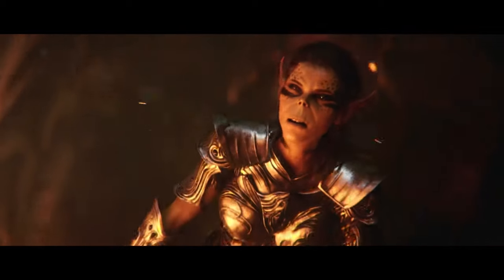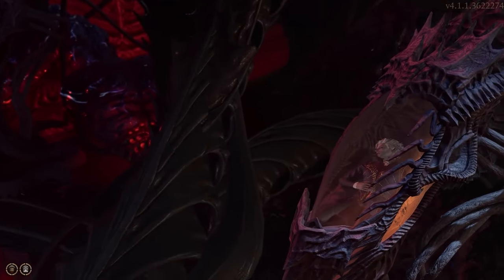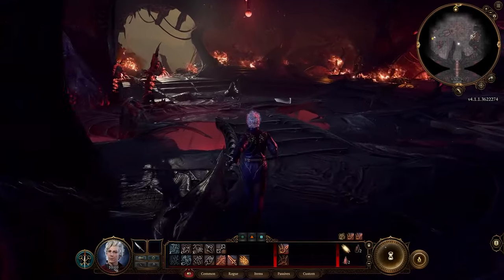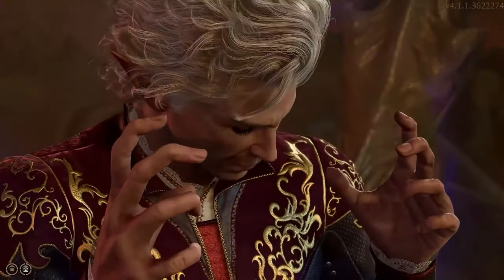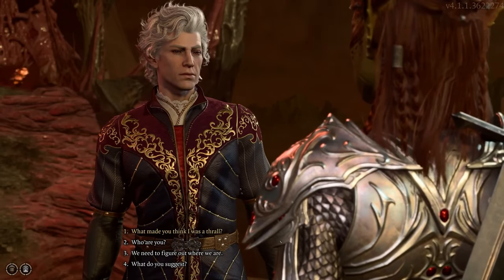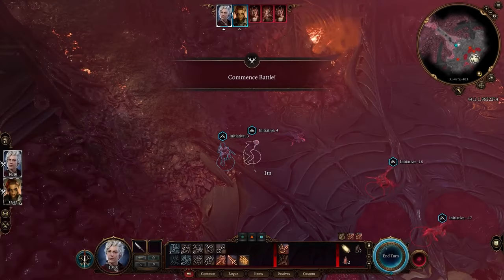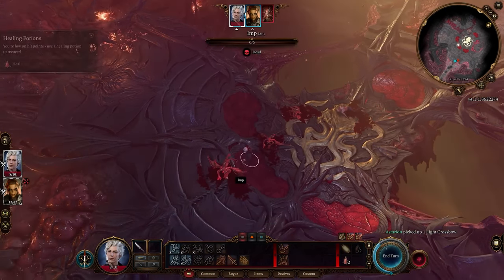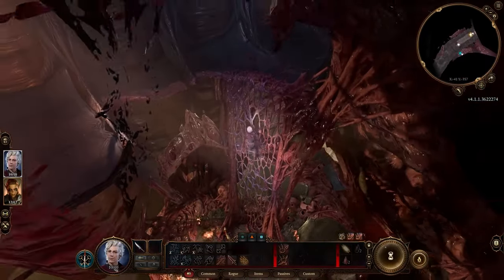Baldur's Gate 3 Unleashed: 'Secrets of the Serpent' Mod Brings Yuan-Ti Race to Life!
Hey, Joystick News crew! 🎮 Today, we're diving into a groundbreaking update from the enchanted realms of Baldur's Gate 3 that's sending waves of excitement across Dungeons & Dragons enthusiasts and modding communities alike. Get ready to embrace the "Secrets of the Serpent" mod, a game-changer that introduces the Yuan-Ti, a new and enigmatic playable race, into your favorite RPG, Baldur's Gate 3 by Larian Studios.

🐍 Unveiling the Yuan-Ti: Step into the shoes (or scales) of the Yuan-Ti and experience unique racial traits like Poison Spray, resistances, and Superior Darkvision, enriching your tactical and role-playing choices.

🛠️ Crafted with Precision: Thanks to the creative minds at NexusMods, tepkunset and neonbutchery, the "Secrets of the Serpent" mod is here. This meticulously designed mod not only integrates the Yuan-Ti race but does so with custom aesthetics and compatibility with existing mods for an enhanced Baldur's Gate 3 experience.

💬 Community's Creative Power: With Larian Studios confirming the end of the line for Baldur's Gate 3's expansions, the spotlight turns to the modding community to keep the adventure going. The "Secrets of the Serpent" mod is a testament to the creativity and passion that fans bring to the world of Baldur's Gate 3, promising fresh narratives and endless exploration.

What are your thoughts on the addition of the Yuan-Ti race to Baldur's Gate 3 through the "Secrets of the Serpent" mod? Are there other races or classes you're itching to see in the game? Let's discuss in the comments below! And if you're as excited about this mod as we are, consider supporting the modders on NexusMods to fuel more innovative creations.